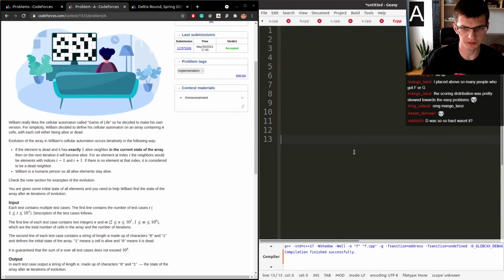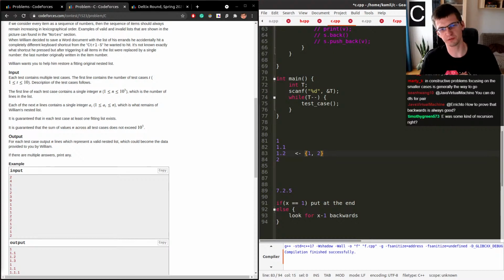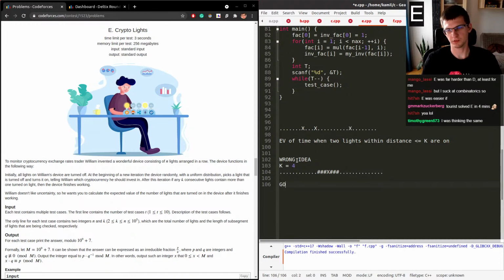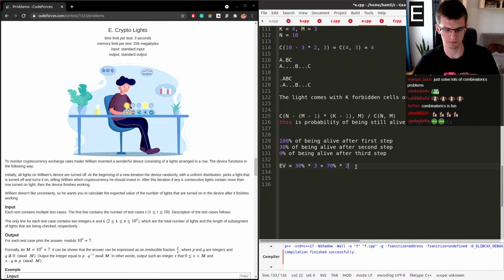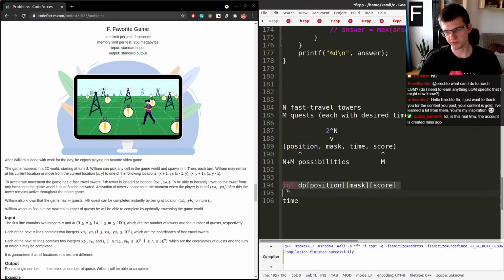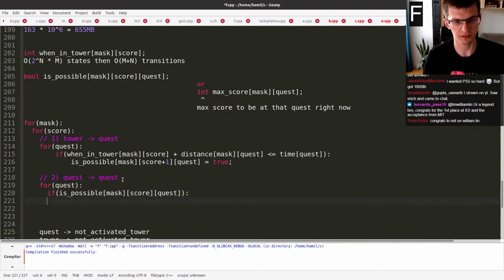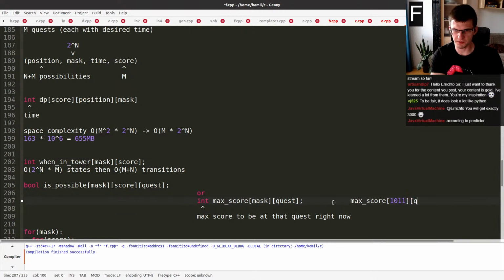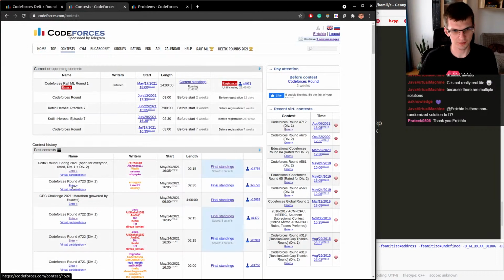Codeforces Deltix Round Solutions